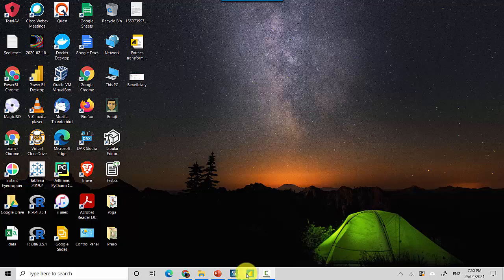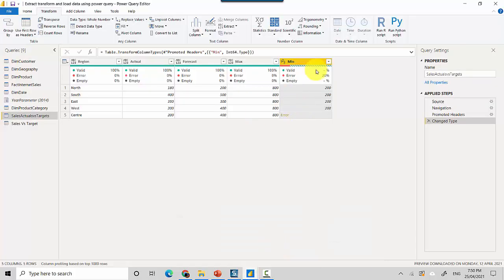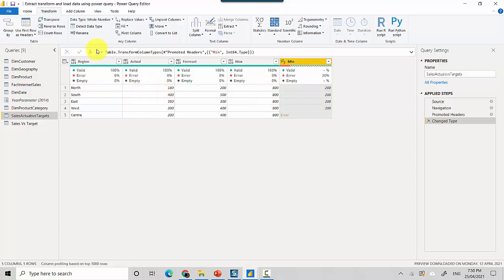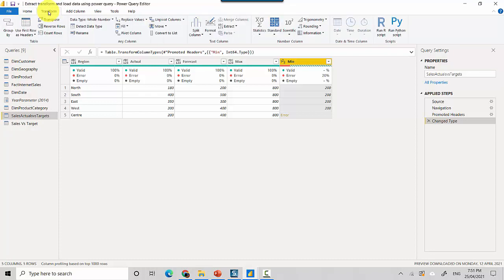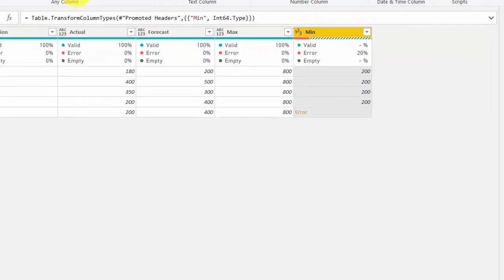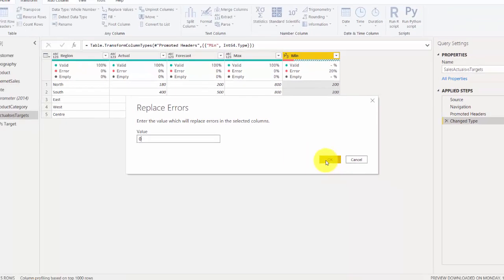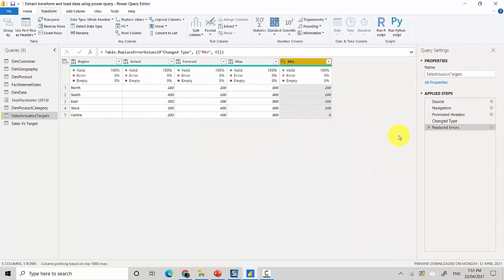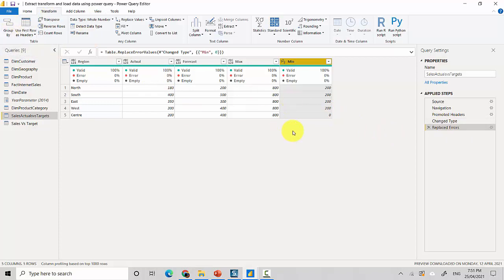Replace Errors in power query with specific values power BI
Published on Apr 25, 2021:

in this video, we will learn to replace error with specific values in Power Query

In the previous video, we learnt to filter out rows with errors in Power Query.